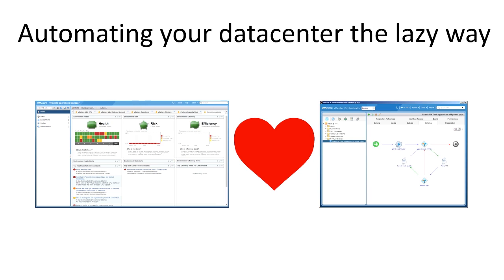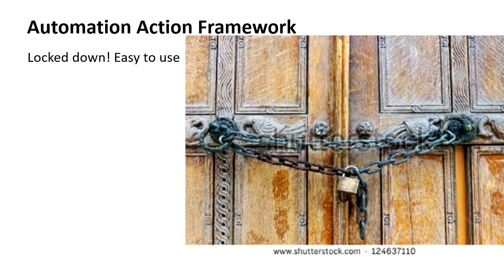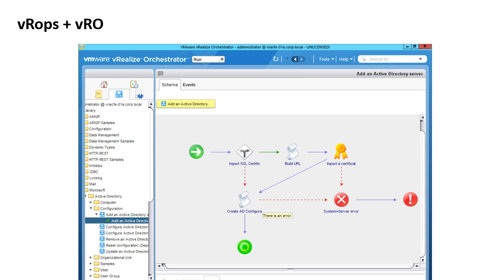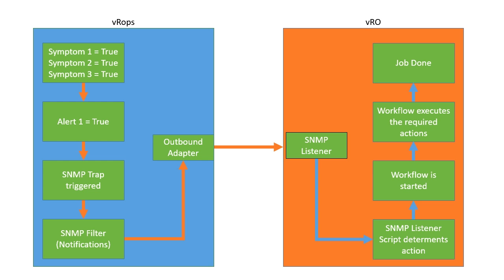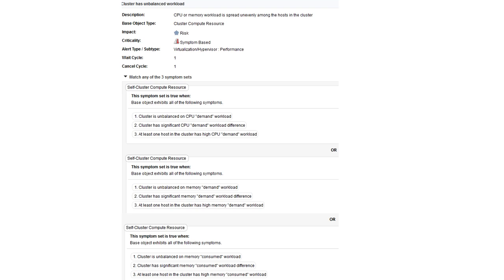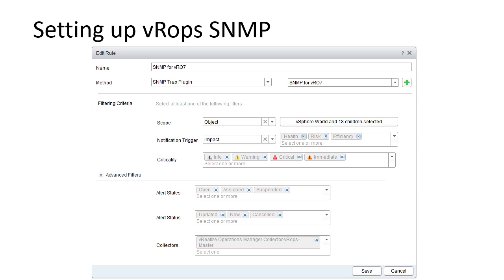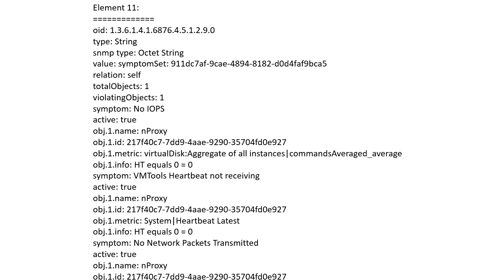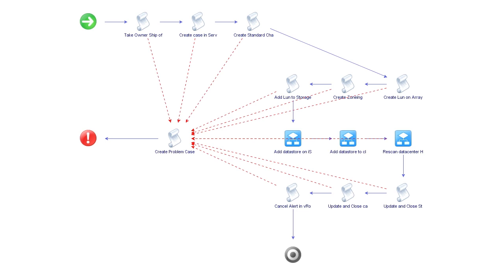UserCon 2016: Michael Ryom - Automating your datacenter the lazy way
Michael Ryom - Automating your datacenter the lazy way